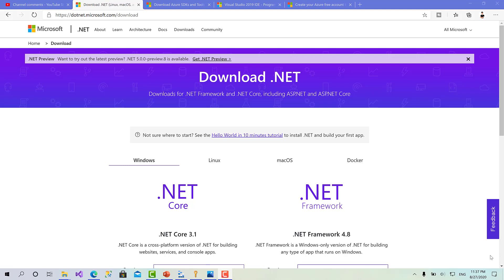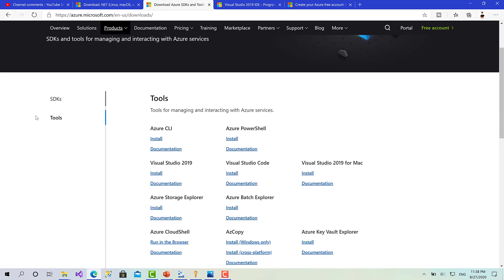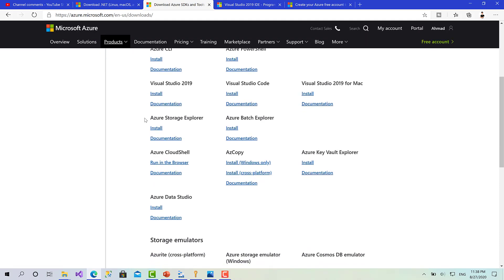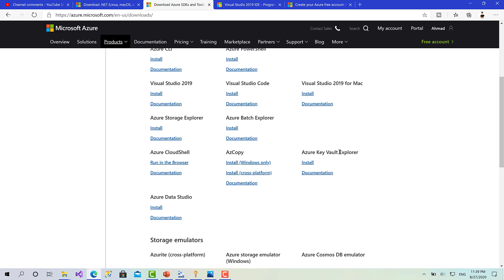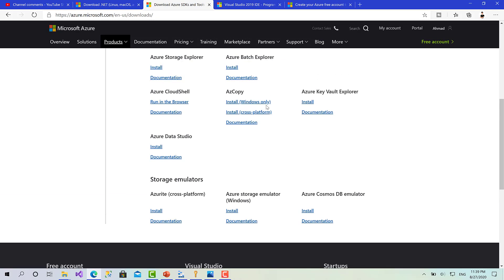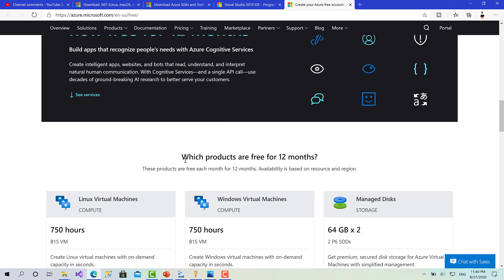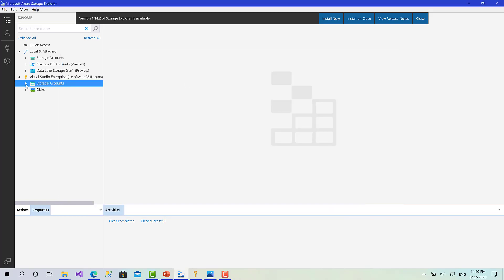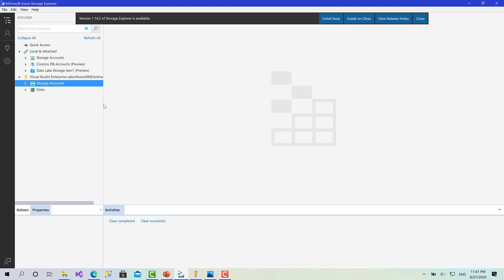03 TicketsBasket - Full Cloud Project - Settings Up Development Environment On Your Machine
Will see in this episode all the required tools to follow with this course